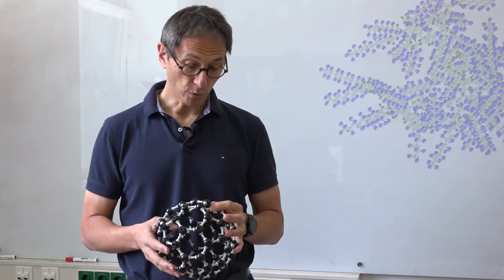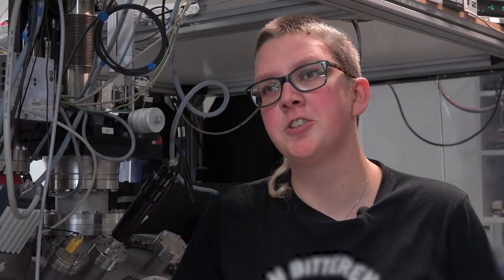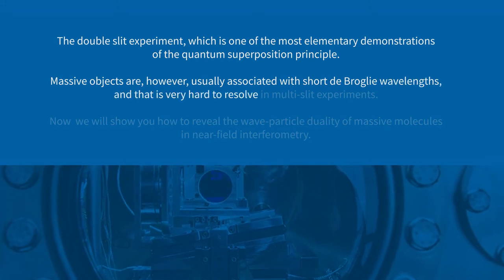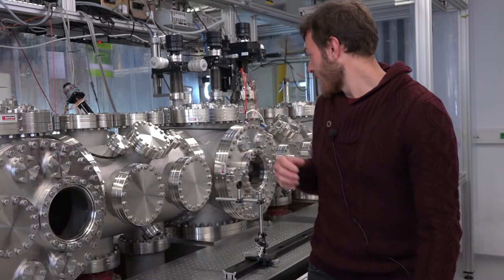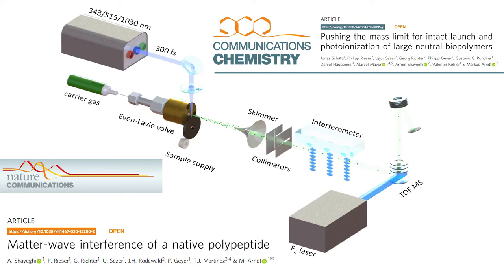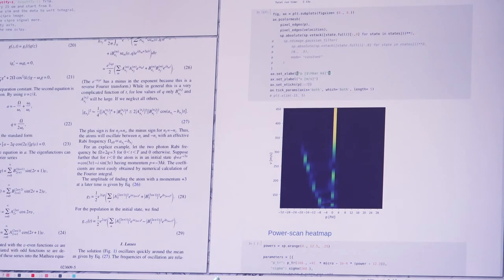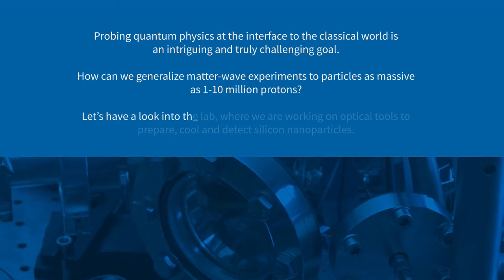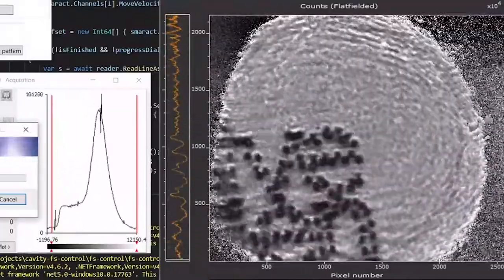Adventures in Quantum Nanophysics_Matter Waves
This is a video tour through the Quantum Nanophysics laboratories at the University of Vienna. Enjoy.